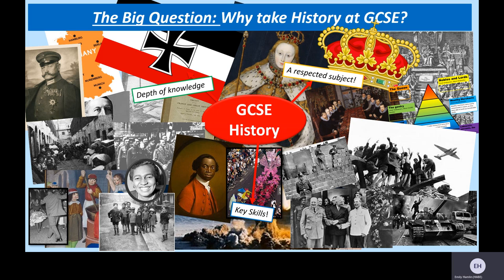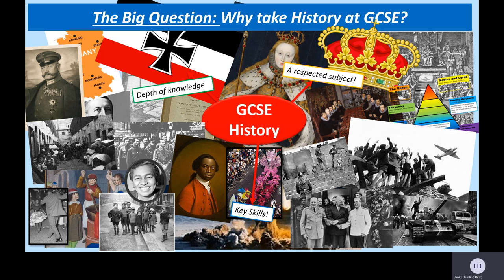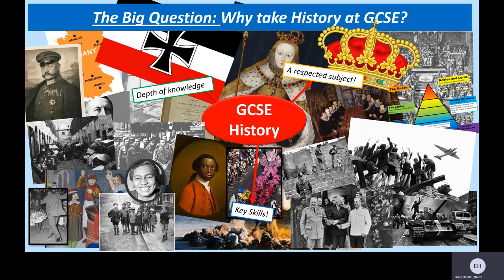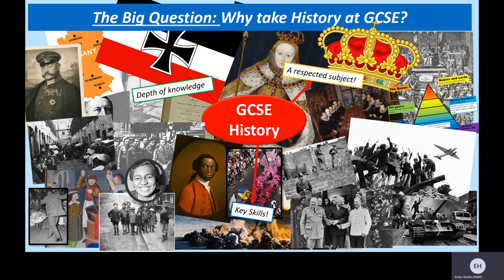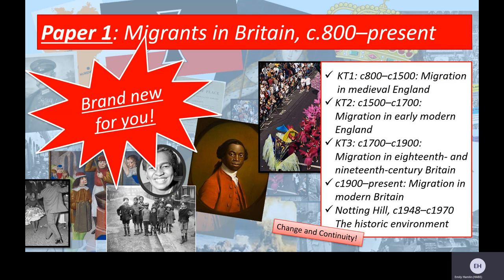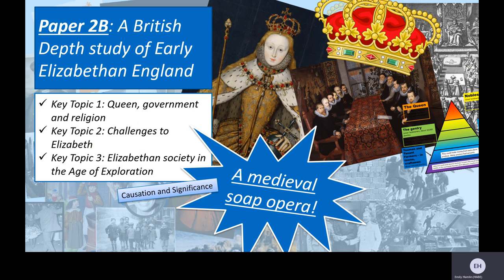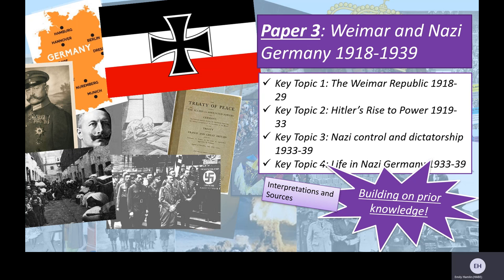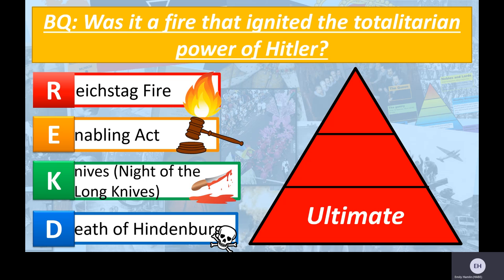History Options taster